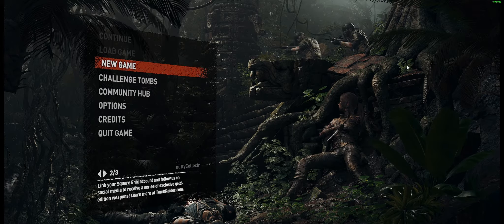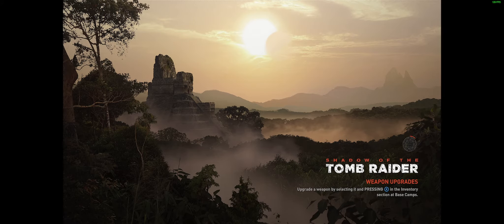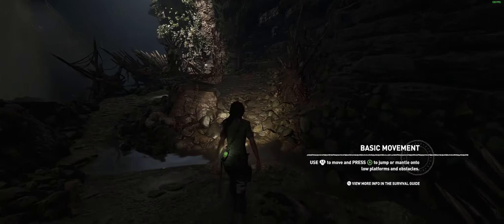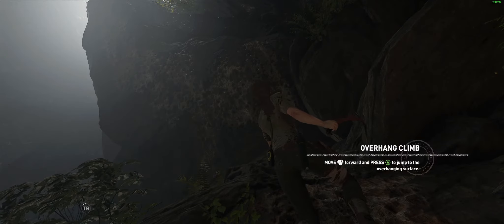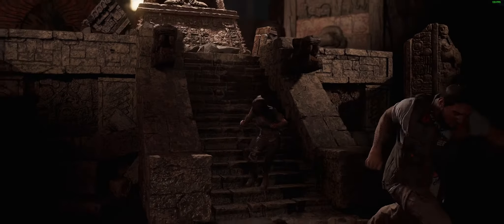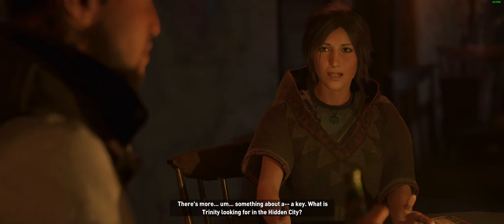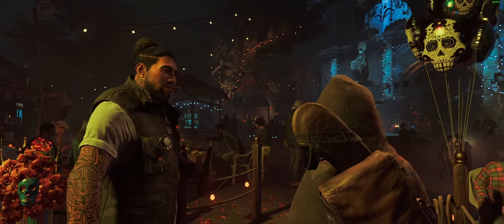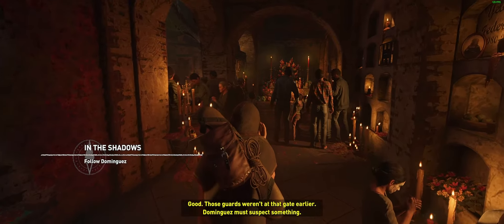Shadow of the Tomb Raider | EP.01 | Costume Festival | Let's play series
Shadow of the Tomb Raider is a 2018 action-adventure video game developed by Eidos-Montréal and published by Square Enix's European subsidiary. It continues the narrative from the 2015 game Rise of the Tomb Raider and is the twelfth mainline entry in the Tomb Raider series, as well as the final entry of the rebooted trilogy. The game was originally released worldwide for Microsoft Windows, PlayStation 4 and Xbox One. Versions for macOS and Linux, and Stadia, were released in November 2019. After release, the game was expanded upon with downloadable content in both a season pass and as standalone releases.

Set shortly after the events of Rise of the Tomb Raider, its story follows Lara Croft as she ventures through the tropical regions of the Americas to the legendary city Paititi, battling the paramilitary organization Trinity and racing to stop a Mayan apocalypse she has unleashed. Lara must traverse the environment and combat enemies with firearms and stealth as she explores semi-open hubs. In these hubs she can raid challenge tombs to unlock new rewards, complete side missions, and scavenge for resources which can be used to craft useful materials.

Development began in 2015 following the completion of Rise of the Tomb Raider, lasting until July 2018. Shadow of the Tomb Raider was designed to conclude Lara's journey begun in the 2013 reboot, with a key theme being descent both through the jungle environment and into her personality. The setting and narrative was based on Mayan and Aztec mythologies, with the team consulting historians to create the architecture and people of Paititi. The gameplay was adjusted based on both fan feedback and the wishes of Eidos Montréal, incorporating swimming and grappling while increasing difficulty tailoring. Camilla Luddington returned to provide voice and motion-capture work for Lara. The game cost an estimated US$110–135 million to develop, making it one of the most expensive games ever made.

Released as the final installment in Lara Croft's origin trilogy, Shadow of the Tomb Raider received generally positive reviews from critics, with particular praise going to the game's emphasis on challenge tombs and puzzles, although some felt that the series' gameplay had become stale and lacked innovation. While opening to slow sales, the game eventually shipped over four million copies worldwide.